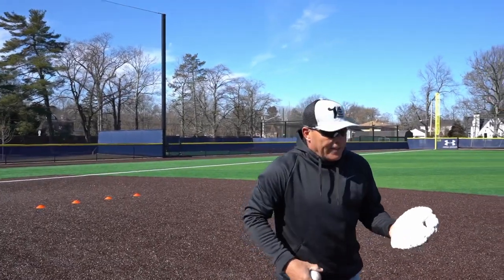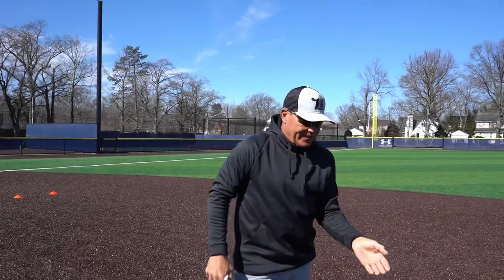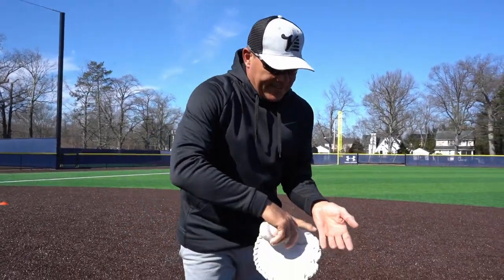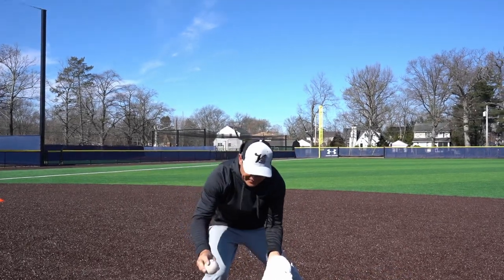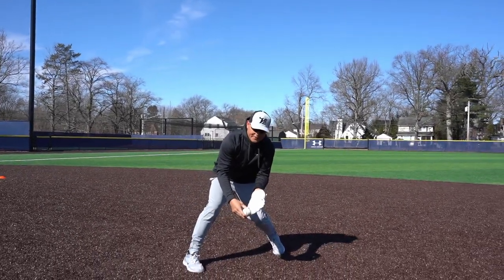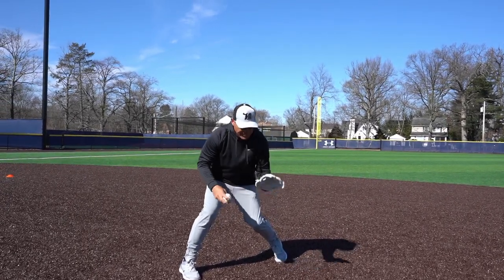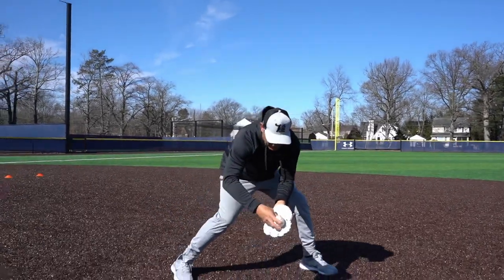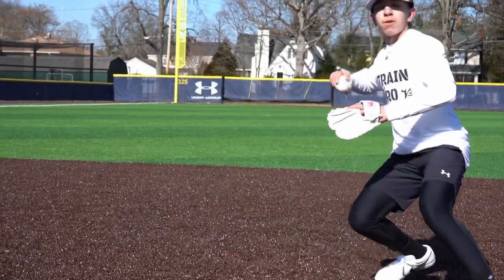This Fielding Drill Will Help With Your Footwork!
Valle Ambassador, Coach Lou Colon, shows how to do the Short Hop to Power Drill. This drill is great for all age baseball and softball players looking to improve footwork.

The glove he is using is the Valle Eagle KK. Check it out below.